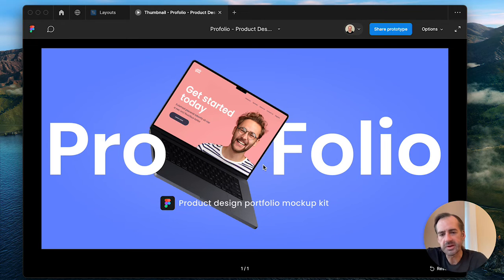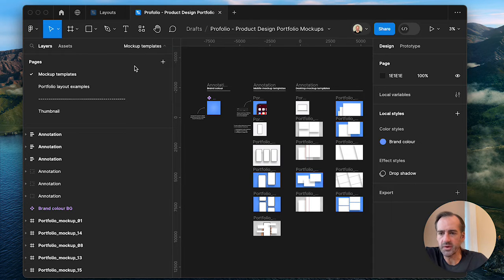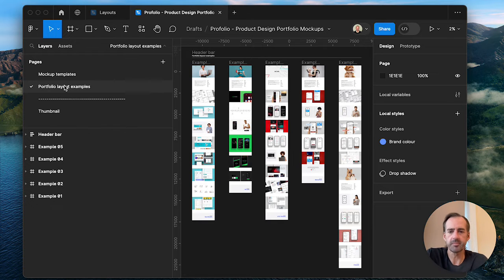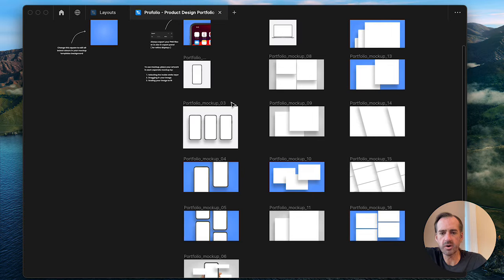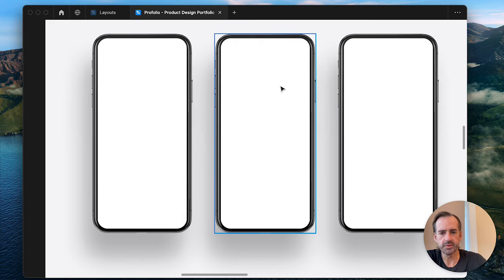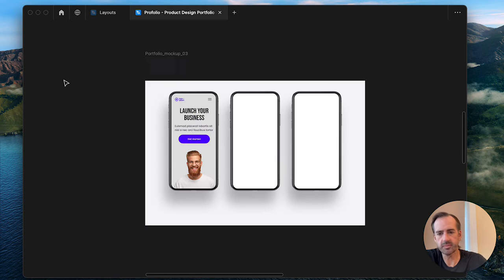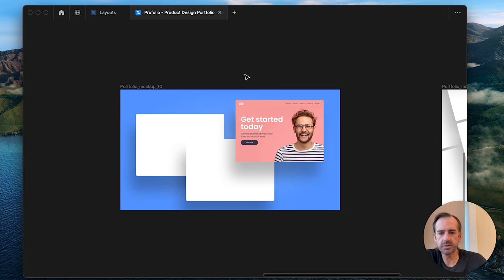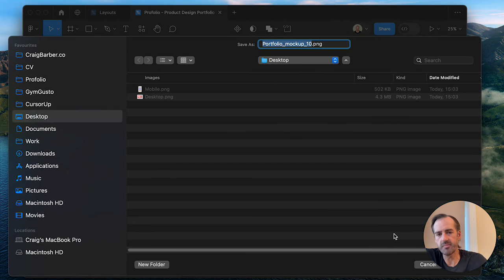Profolio: Product Design Portfolio Mockups for Figma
Take your digital product design portfolio to the next level with Profolio!
Introducing Profolio, an amazing set of Figma mockup templates designed just for digital product designers.

Turn your boring screenshots into amazing, portfolio ready visuals in seconds with Profolio!

Here's what you get:
* 6 mobile mockup templates
* 10 desktop mockup templates
* Super easy Figma file
* Designed for digital product designers
* 5 inspiring folio layout examples

Head on over to my shop on Gumroad and grab yourself a copy of Profolio today: